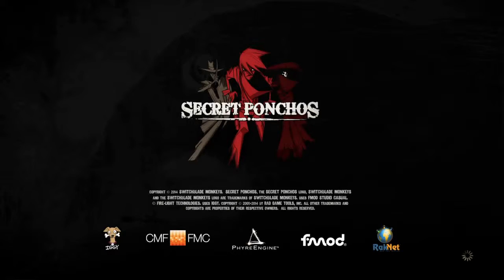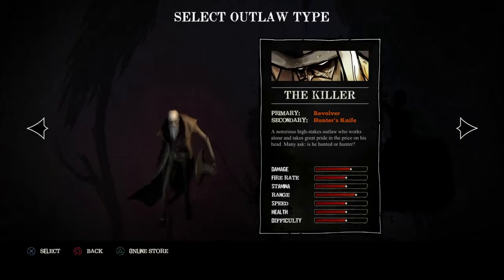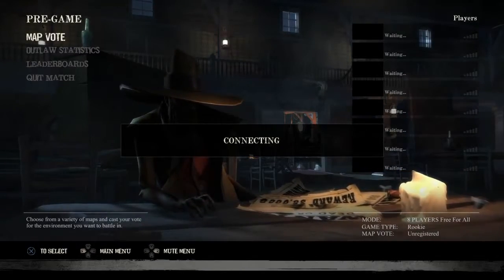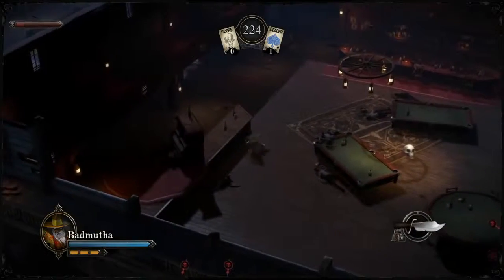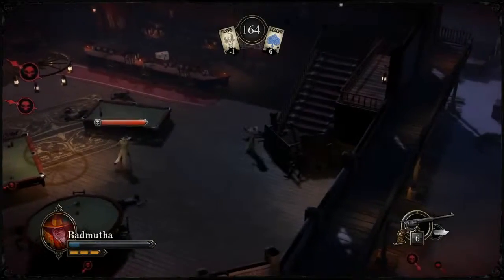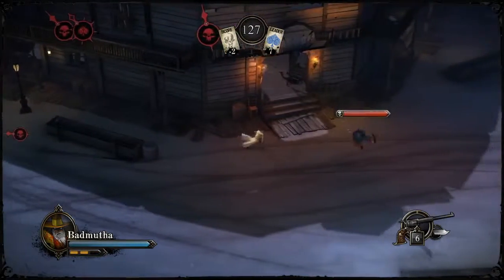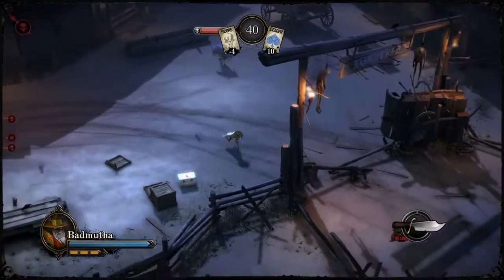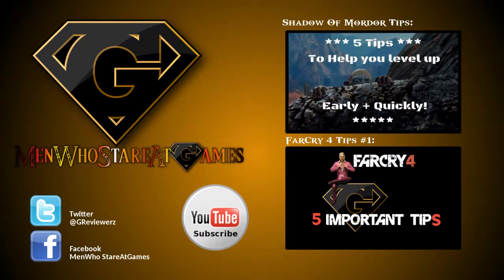Secret Ponchos 1st time gameplay PSN Free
Hi Guys,
Another PSN freebie on the PS4, December 2014. This is my first play of this game, a top down shooter but multiplayer only game. See what I think and how I do in this video. Hope you like it!